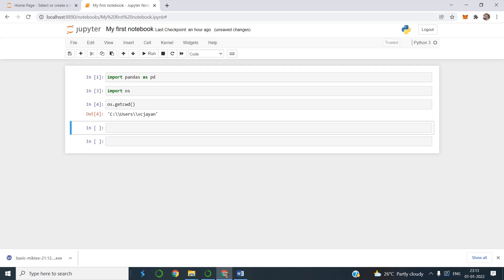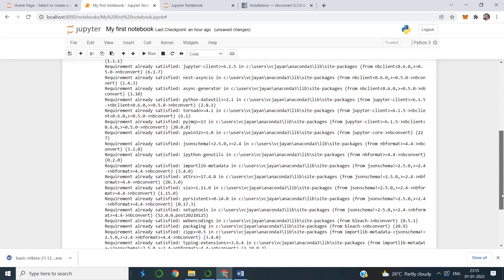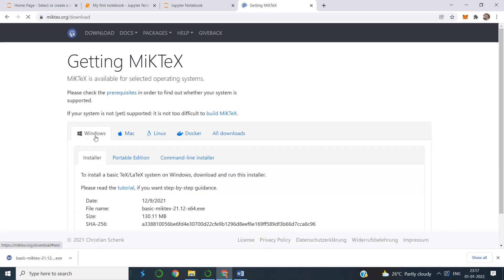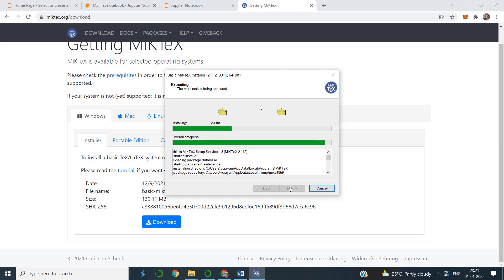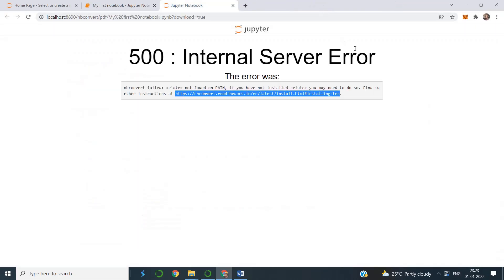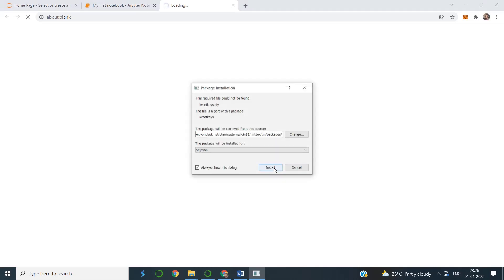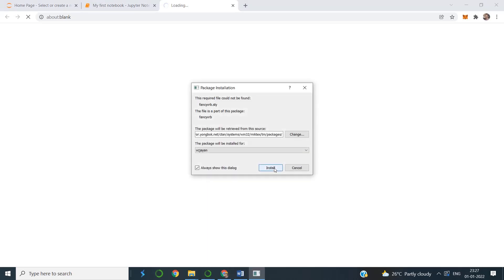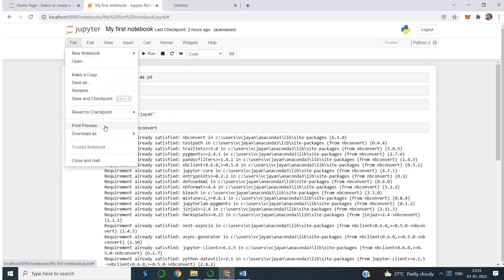Jupyter Notebook for beginners | LaTex MikTex PDF | Python part3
This video explains how we can fix the issue of converting notebook to PDF files